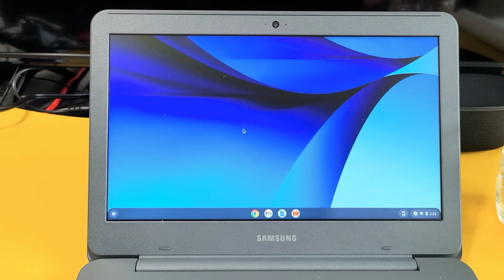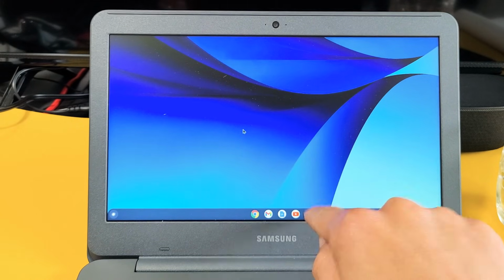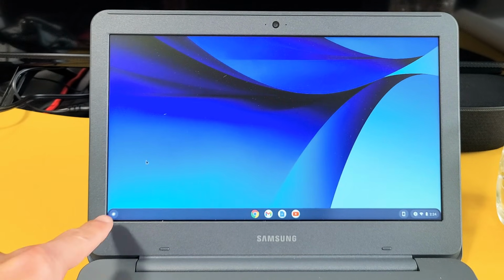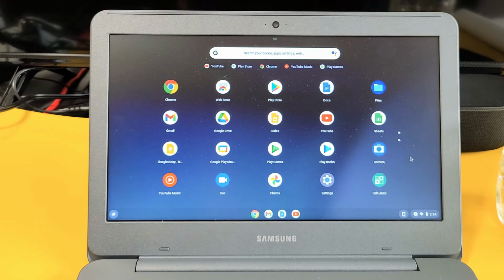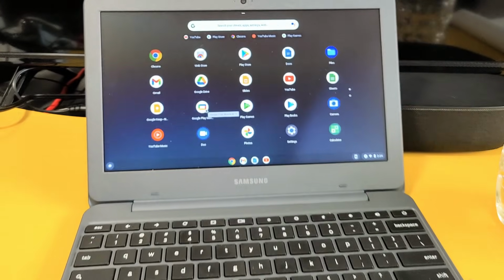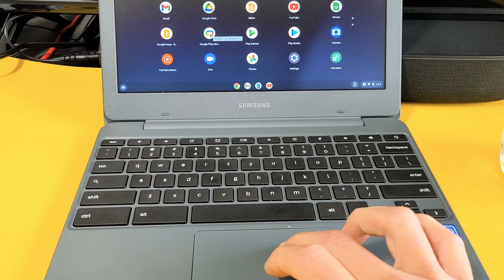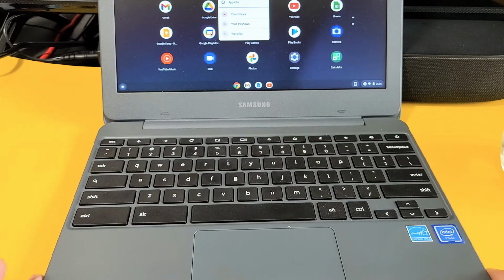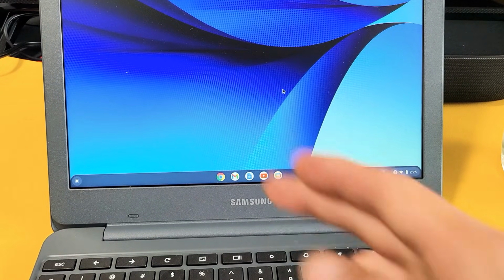Chromebooks: How to Move Apps to Desktop Shelf / Taskbar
I show you how to move / add apps to the desktop shelf on most Chromebooks. You will have to pin app to shelf. This should work on most Chromebooks.. Google, Samsung, HP, Acer, etc. Hope this helps.